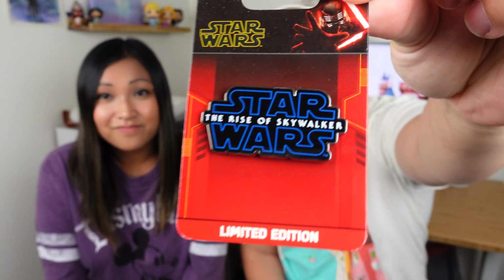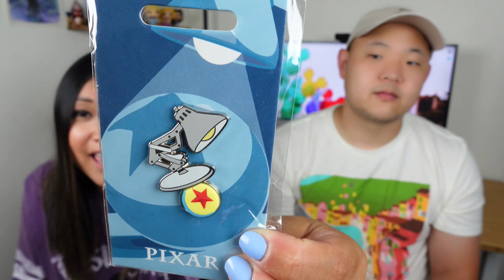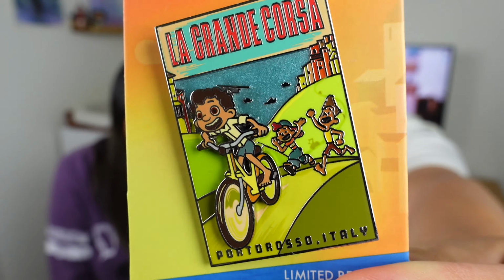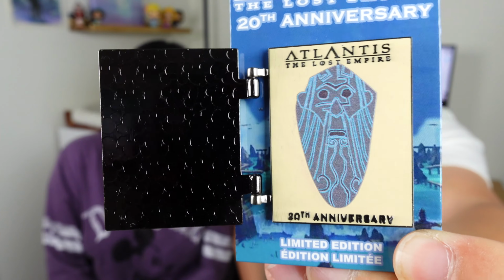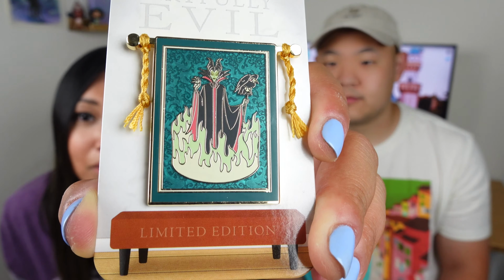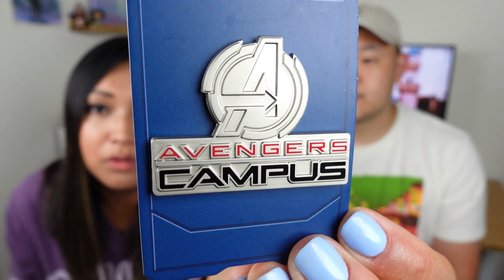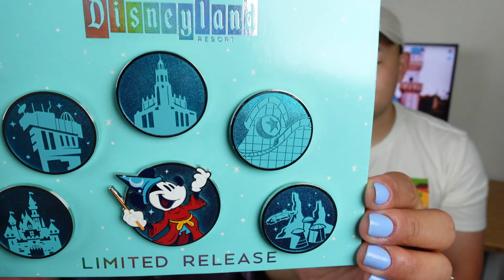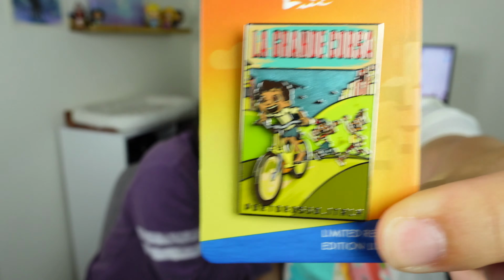DISNEYLAND PIN HAUL | Disney Pins from the Parks, Outlets, Box Lunch & More!!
Today, we FINALLY get to share with you all the pins we bought during our most recent trip to Disneyland! ✨ What was your favorite pin in today's massive haul?

🤩 LOOKING FOR PIN GEAR OR LOUNGEFLY PINS?
Use the link below to shop Kraken Trade products while supporting my channel: